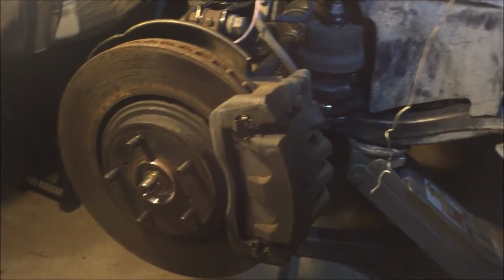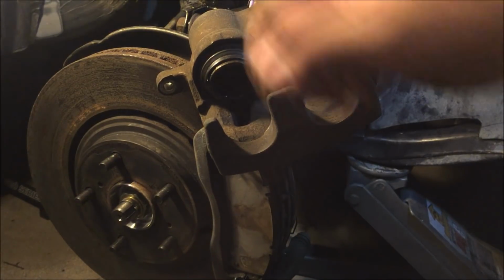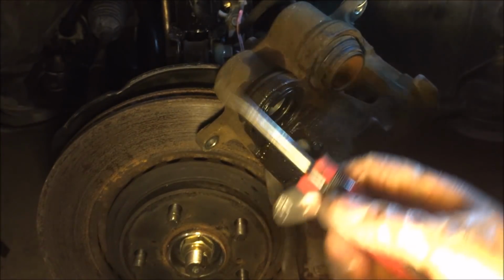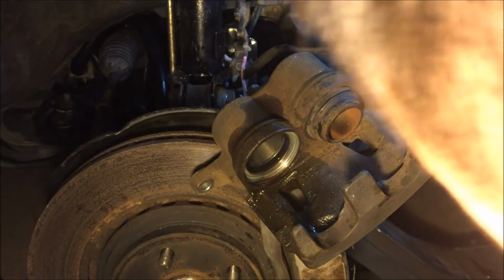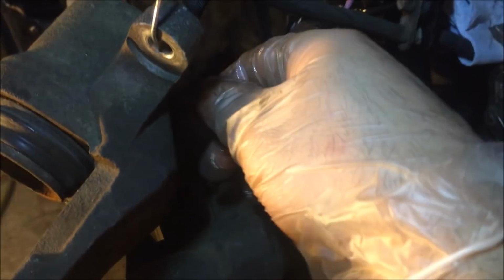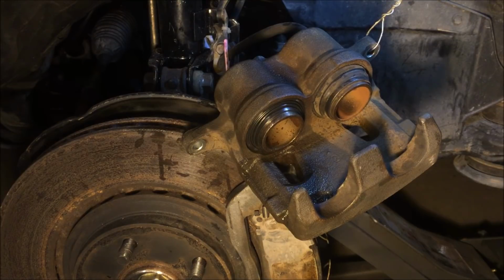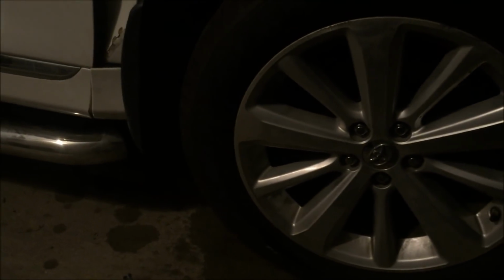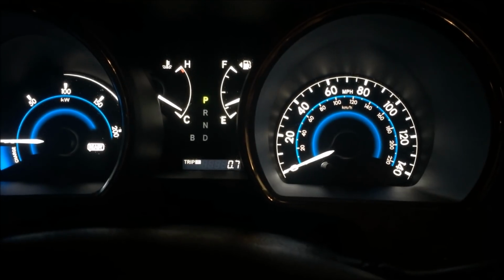How I fixed leaking BRAKE CALIPER/Replacing brake seals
The brake caliper was leaking brake fluid on my Toyota Highlander so I replaced the brake caliper seal and cylinder piston boot.  That fixed the brake fluid leaking problem and the car runs and brakes great now.